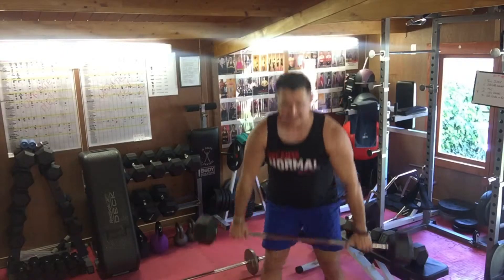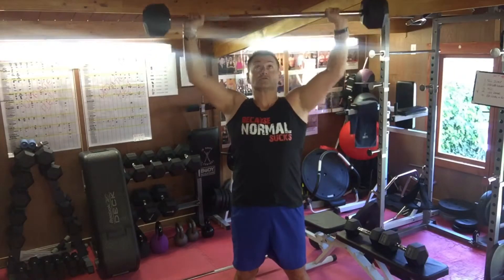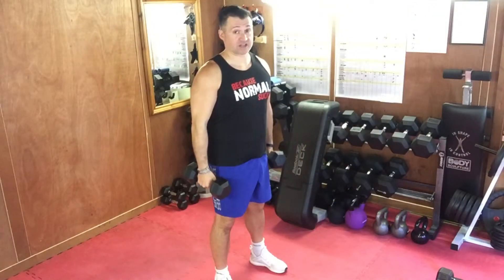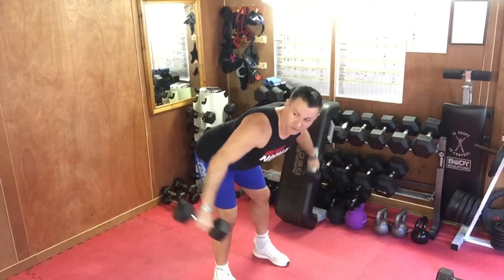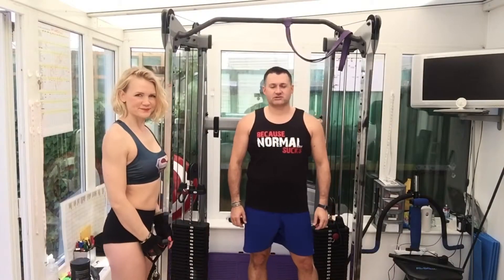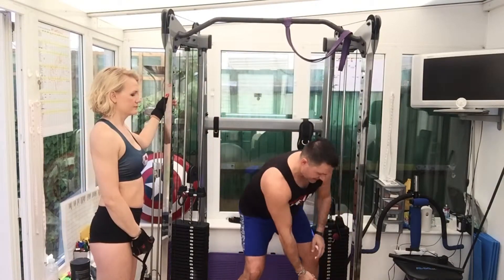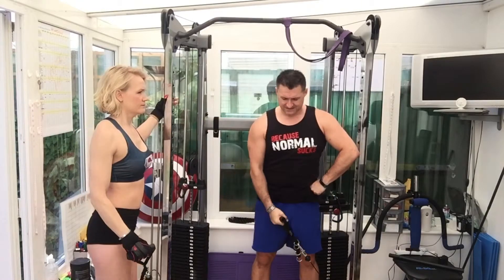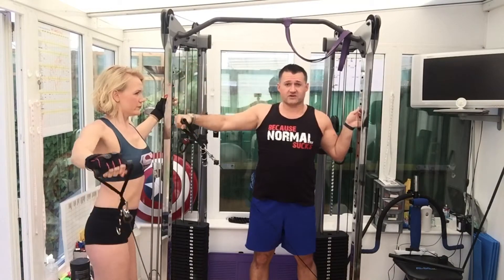SHOULDERS DAY ROUTINE Exercises Demonstration & Planned Routine To Complete At GYM